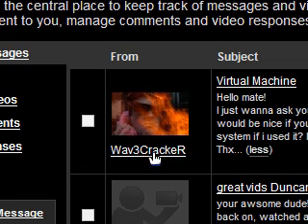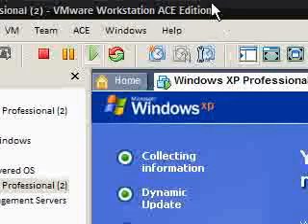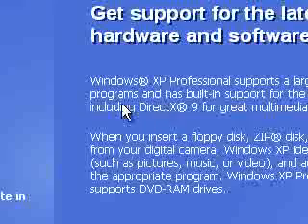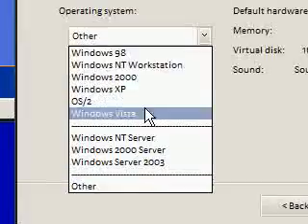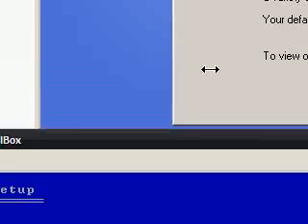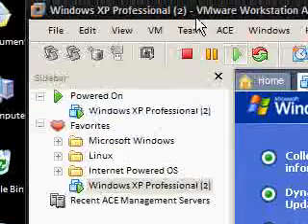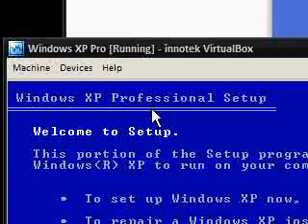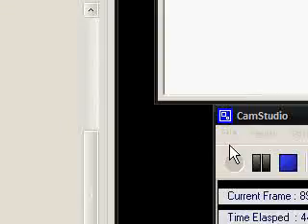Comparing VM Software: VMWare, Virtual PC, VirtualBox